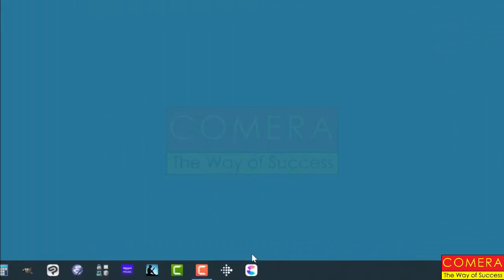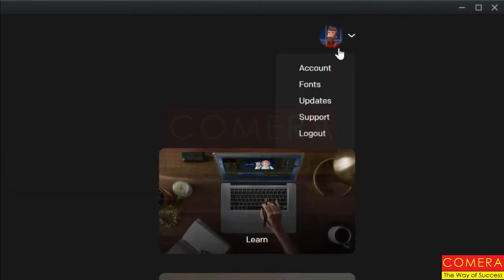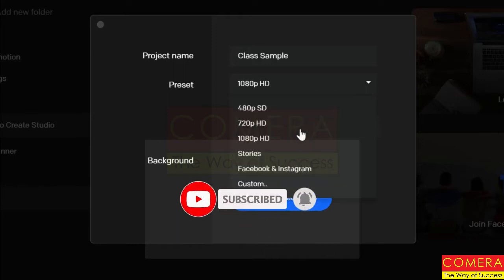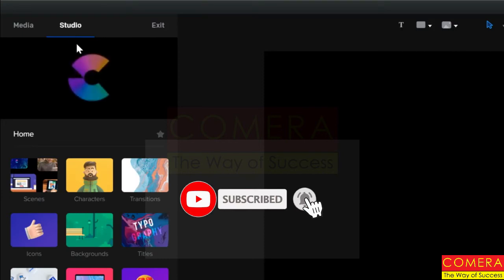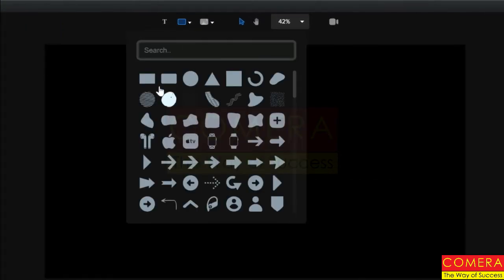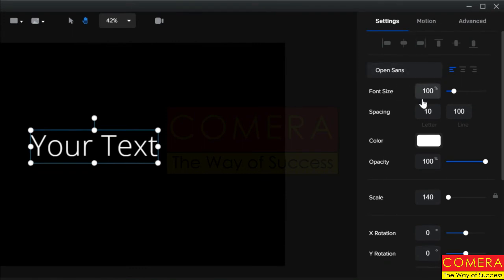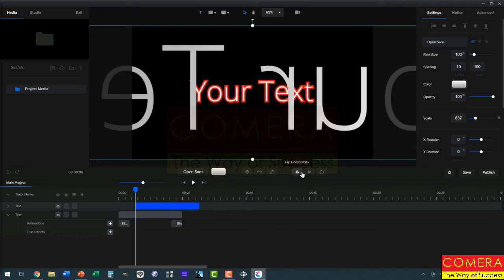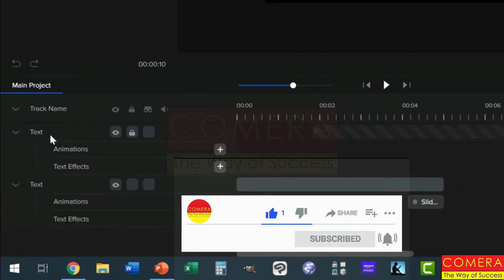Screen Layout and Project Creation | Learn Create Studio With Com Era | Chapters 2, Part 2